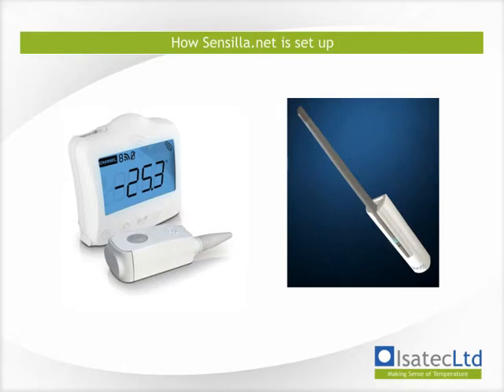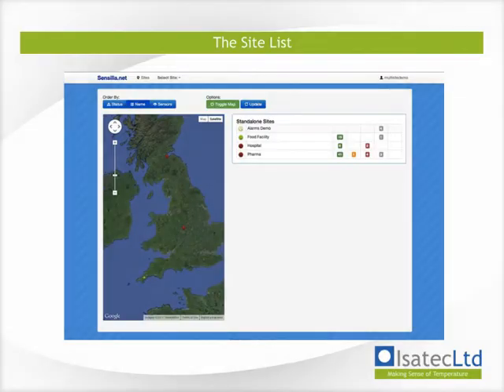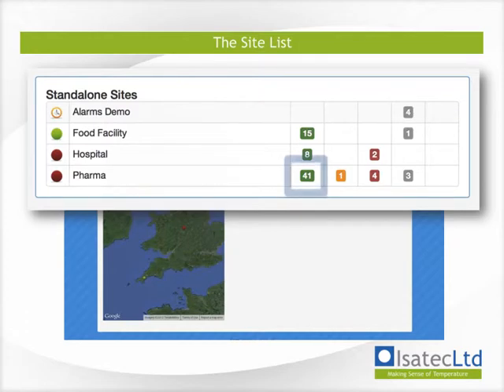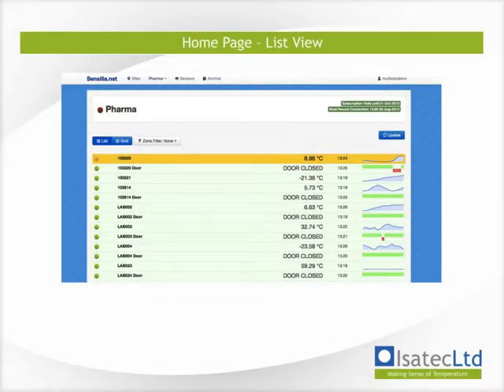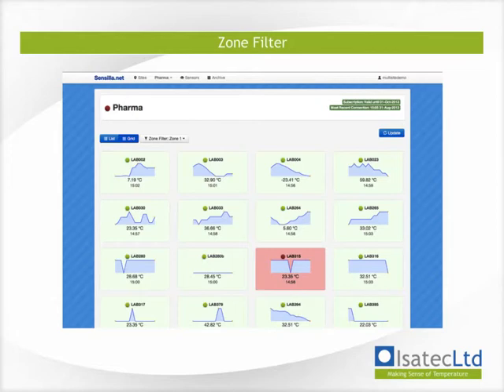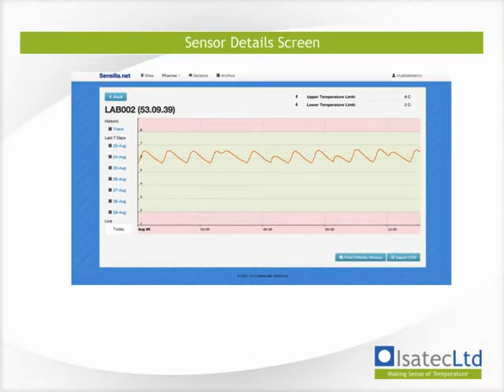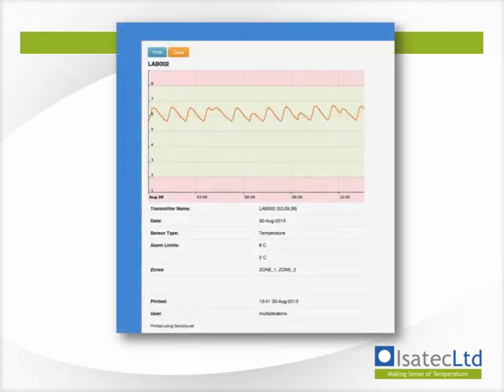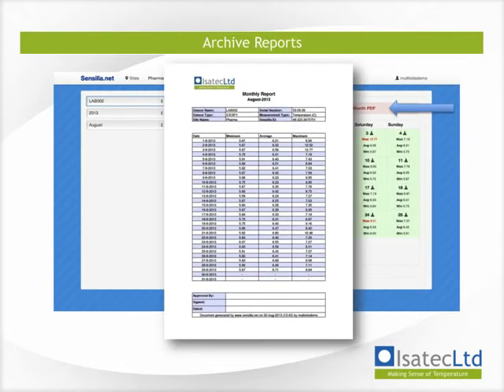Sensilla Corporate Sales & Online Client Training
This presentation was originally meant for Client Training of the temperature monitoring system, but then also turned out to be a useful tool for the Sales Team. Using animation, data, narration.